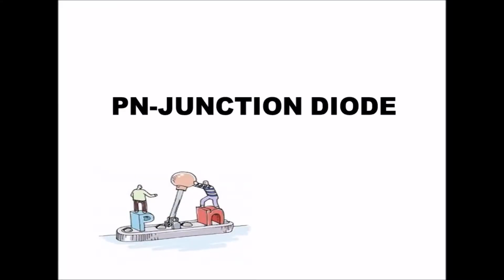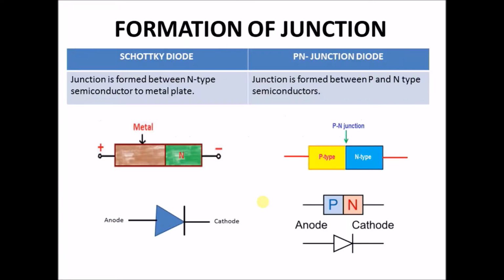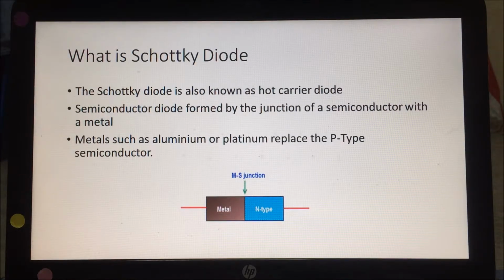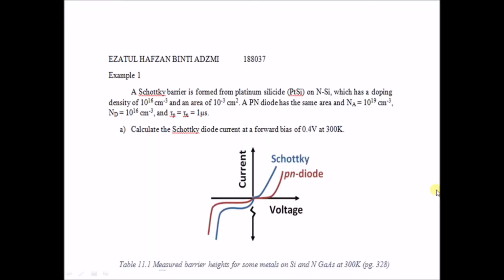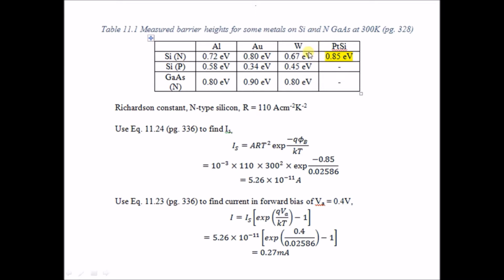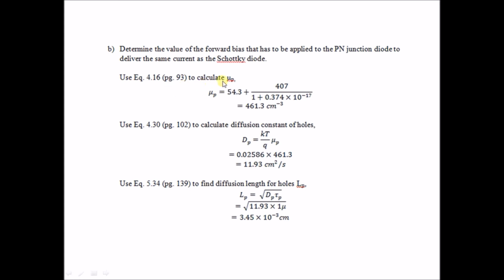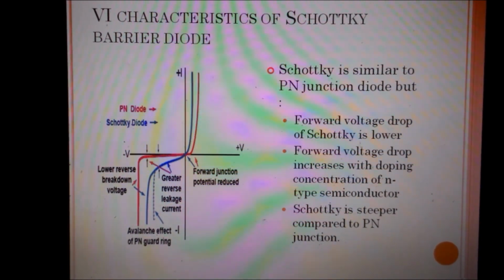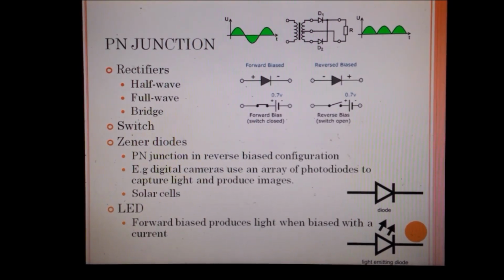comparison schottky diode and pn junction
This is video basically about comparison between schottky diode and pn diode with example and its application.
EEE 3102 ASSIGNMENT 2
SEMICONDUCTOR DEVICES UPM.